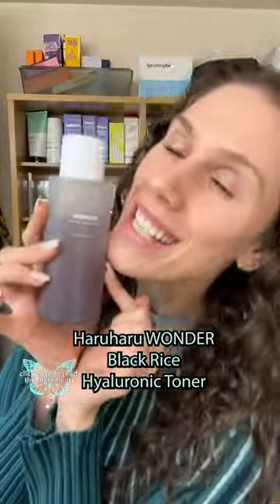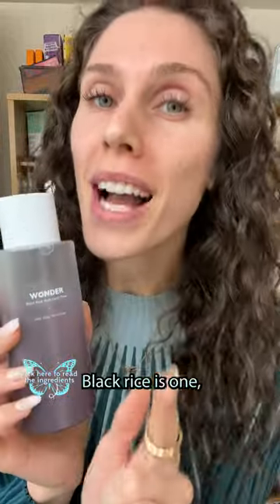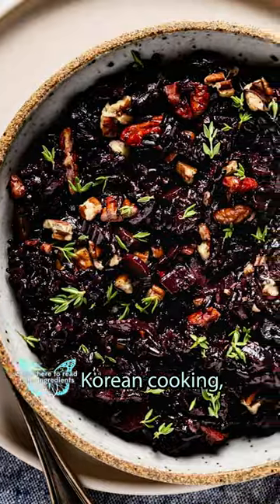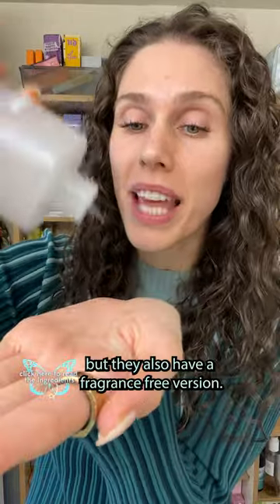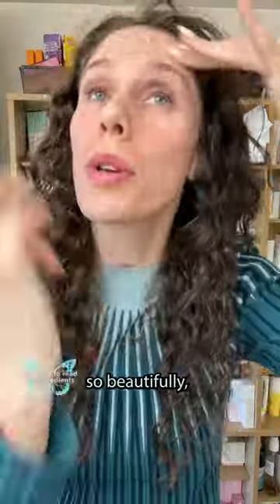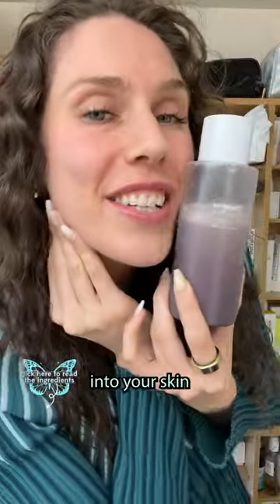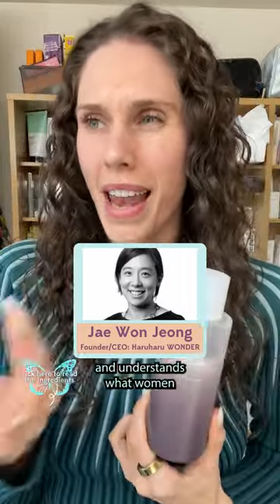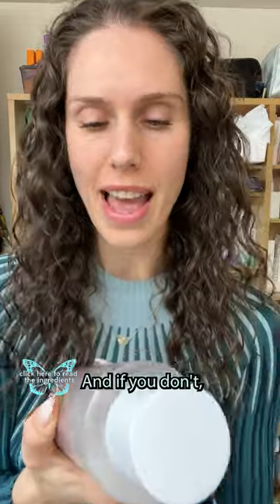Kombucha for Your FACE?! Hyaluronic Toner Medical Esthetician Review